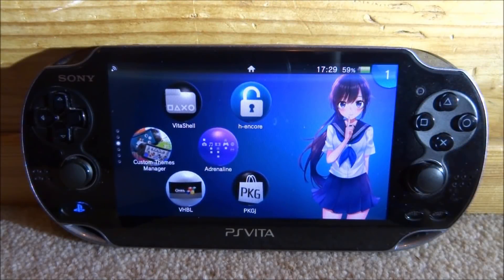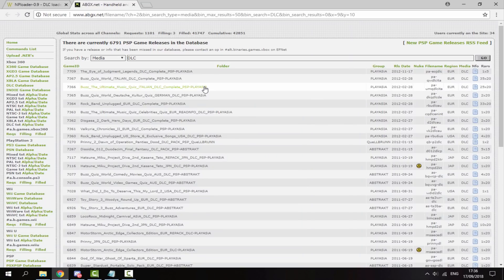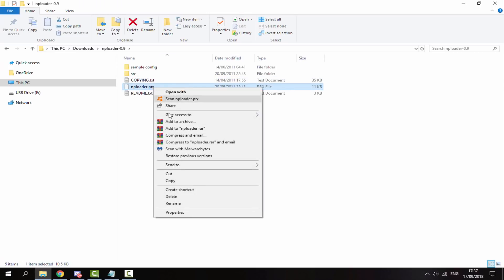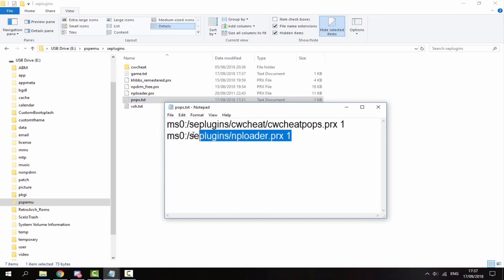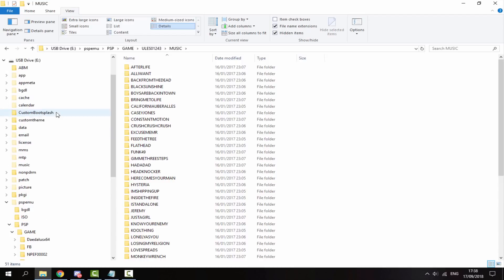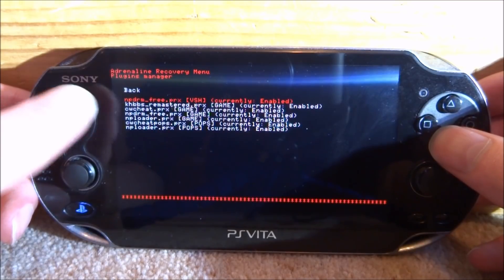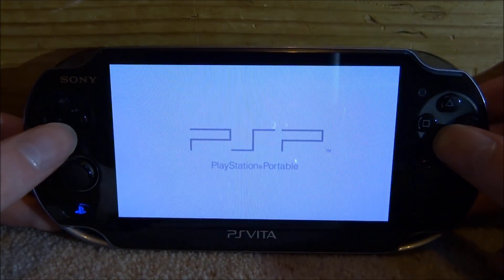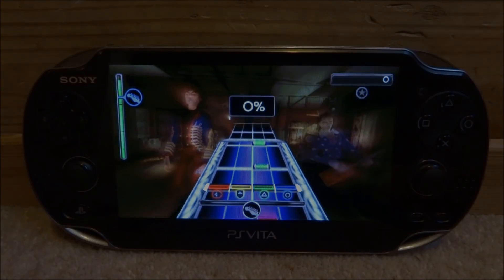PS Vita Install DLC For PSP Games On Adrenaline!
For this video, I’ll show you guys how to install DLC onto your PSP ISO/CSO Games in the Adrenaline PSP Emulator for PS Vita!